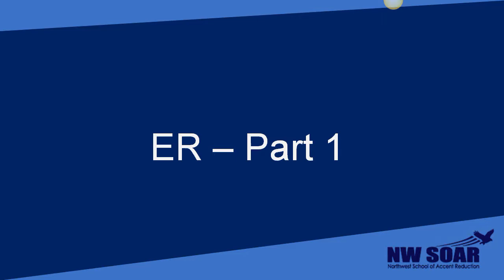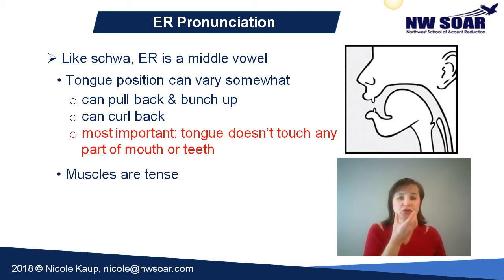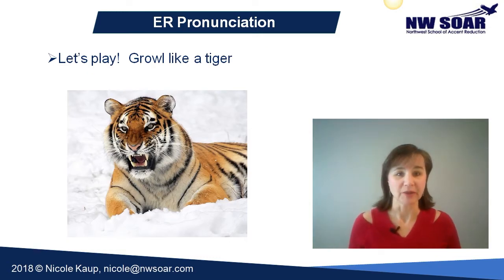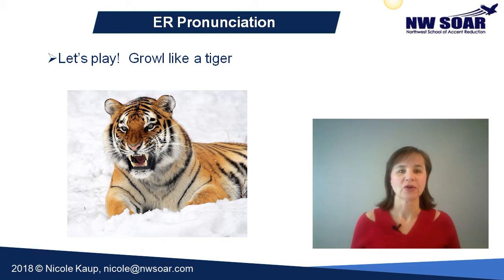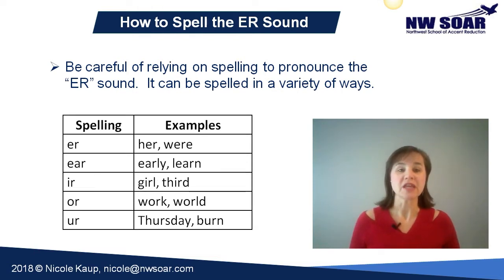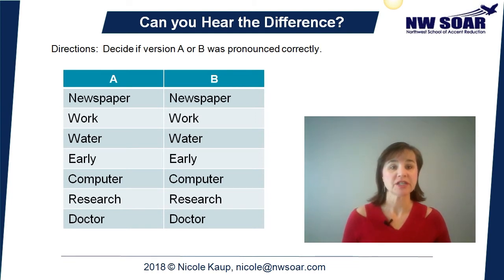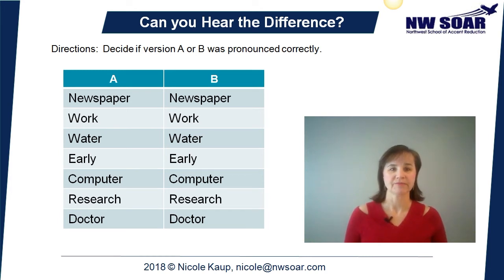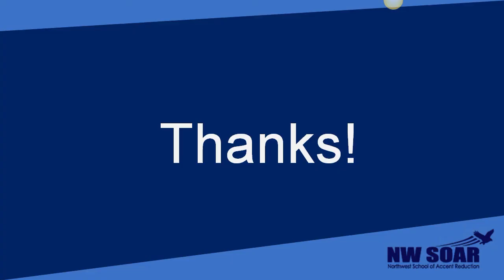How to Pronounce ER in American English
In this video, I show you how to pronounce ER in American English.  The "ER" is a key sound in American English.  See & hear exactly how to pronounce it in this lesson.  Then test your ear to see if you can distinguish the correctly pronounced ER in this video.